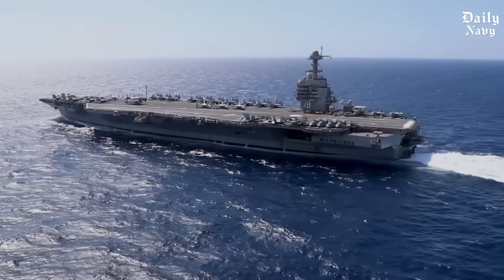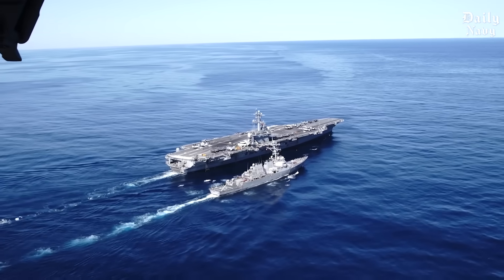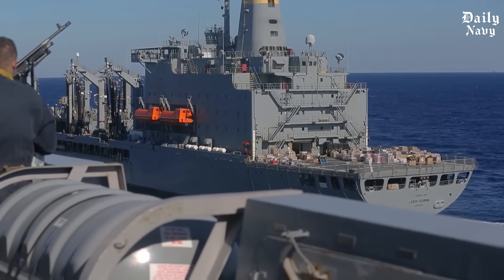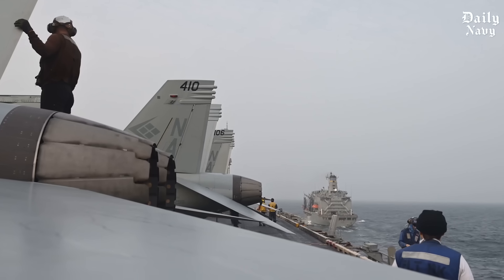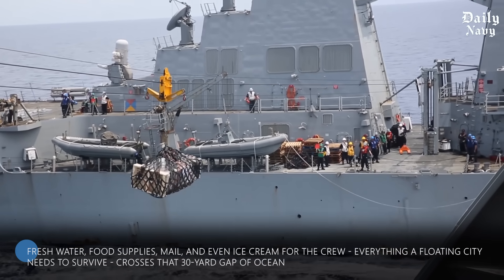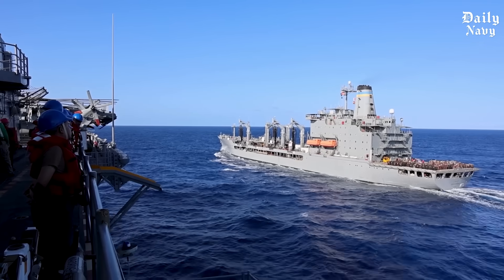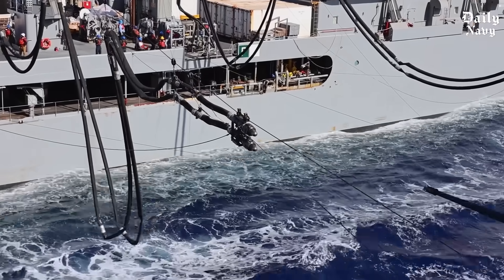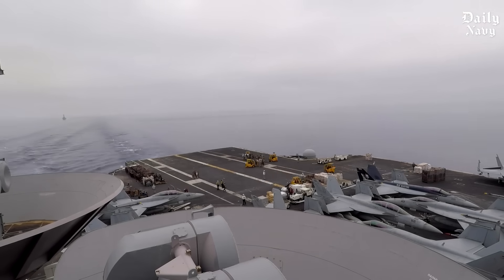How US Aircraft Carriers Get EVERYTHING They Need At Sea (You Won't Believe the Danger)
Welcome back to The Daily Navy, as we explore how U.S. Navy aircraft carriers receive constant supplies while operating in the middle of the ocean. From massive resupply ships delivering food, fuel, and ammunition to complex underway replenishment operations carried out at sea, discover how these floating cities stay stocked and mission-ready thousands of miles from shore.

The Daily Navy is a platform dedicated to those fascinated by life at sea, military engineering, and naval operations. Whether you're a naval enthusiast or simply curious about how the world’s most powerful ships are built and deployed, our videos are made for you.

We publish detailed coverage of real-world naval missions, military ship systems, and fleet operations.

We encourage thoughtful discussion. Comments that are spam, offensive, or disruptive may be removed to maintain a respectful environment.